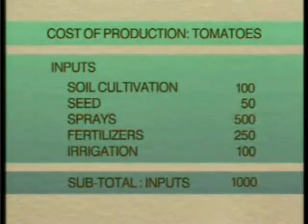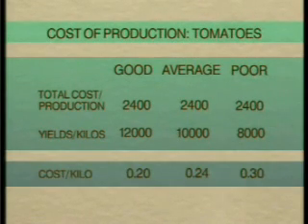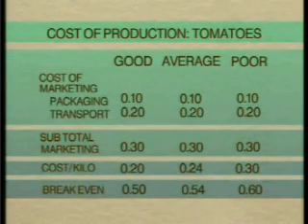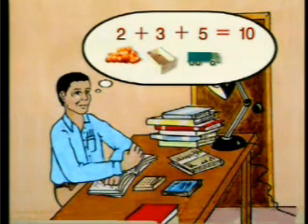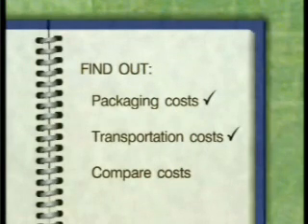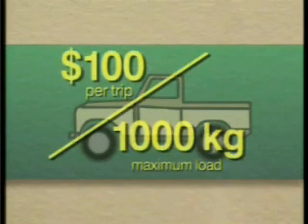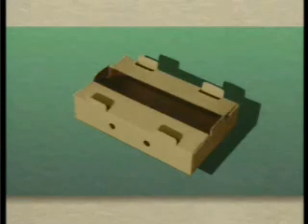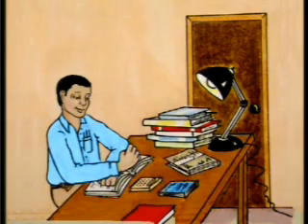Horticultural marketing extension techniques (part 3 of 7)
In order to promote agricultural development extension officers should be able to provide business and marketing advice. This series of videos introduce the topics of horticultural market research and marketing extension. Originally published as a video it is now being made available on-line to give wide access for extension workers in developing countries. "((c)FAO It is a companion to FAO's Marketing Extension Guide on Horticultural Marketing, to be found at